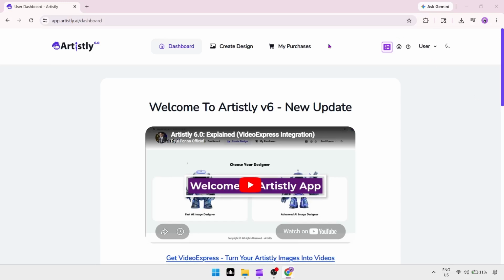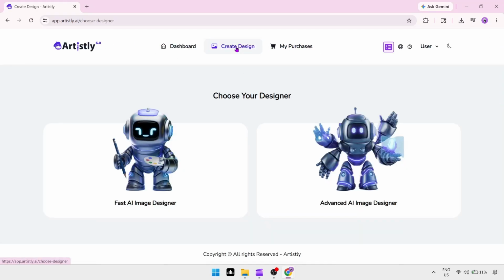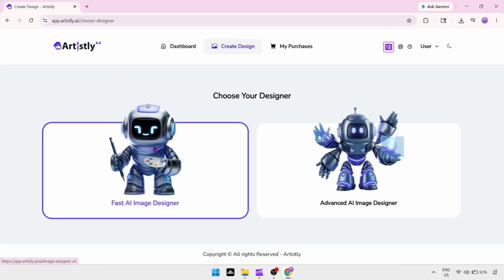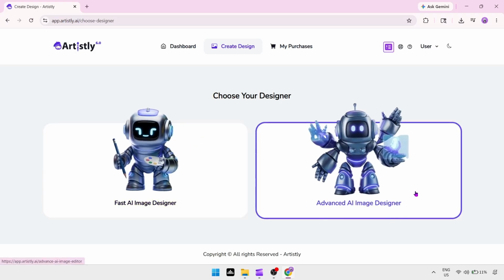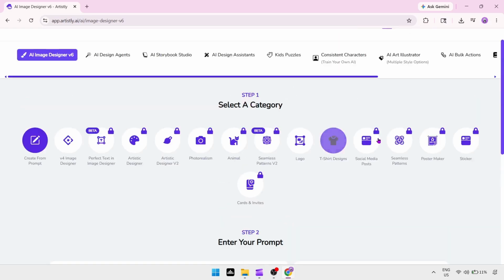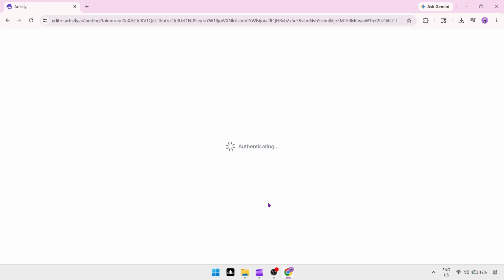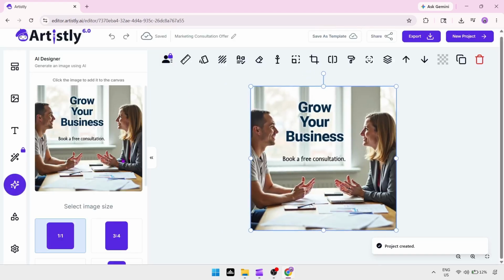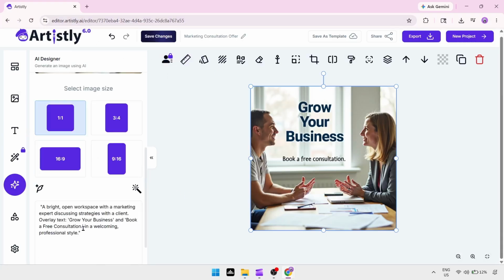How To Switch Between Creative Modes In Artistly AI (Full Guide)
In this tutorial, you will learn how to easily toggle between the different user interface modes within the Artistly platform. Whether you are a beginner looking for simplicity or an expert seeking advanced controls, mastering these settings is essential for your workflow.

Key points covered in this video:
• Locating the mode toggle switch in the dashboard
• Benefits of using the Amateur Mode for quick generations
• Unlocking advanced settings with Professional Mode
• Saving your preferences for future AI image projects